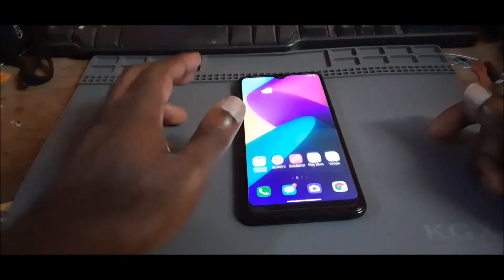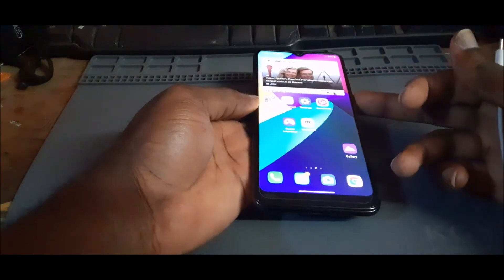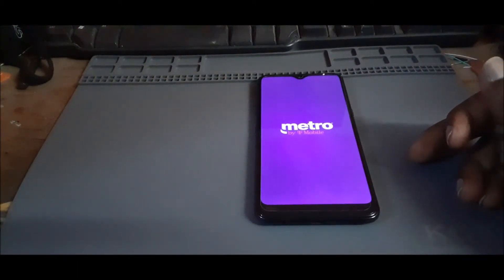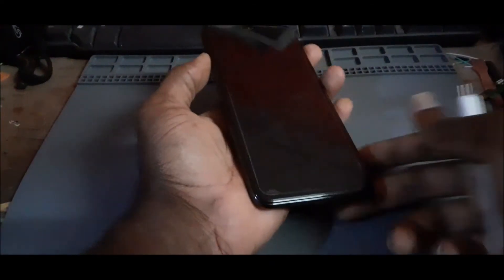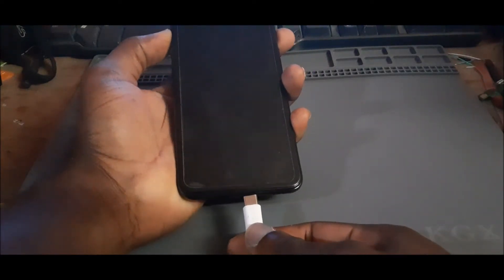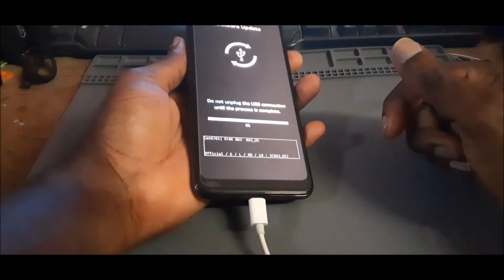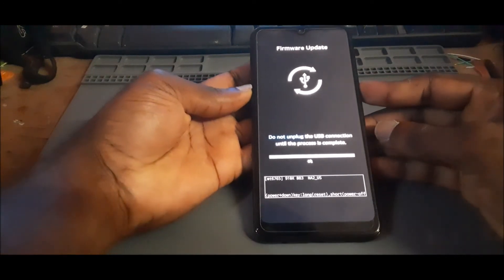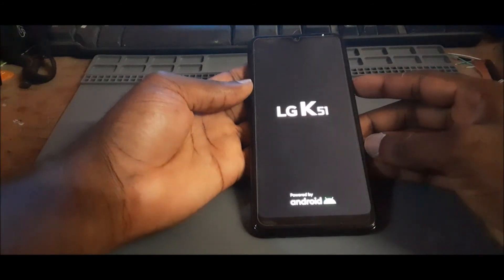LG K51 how to go into download mode and how to exit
LG K51 how to go into download mode and how to exit LG K51 how to go into download mode and how to exit